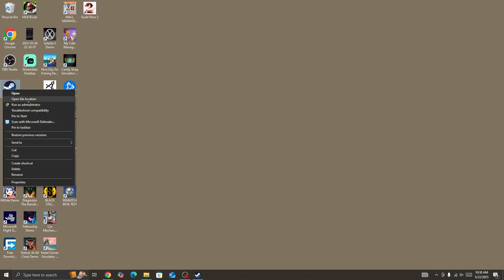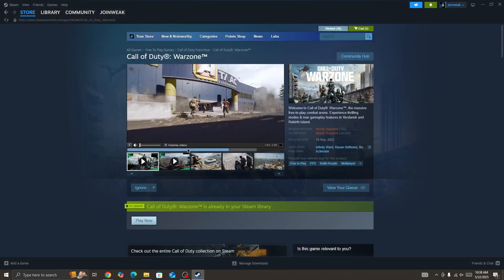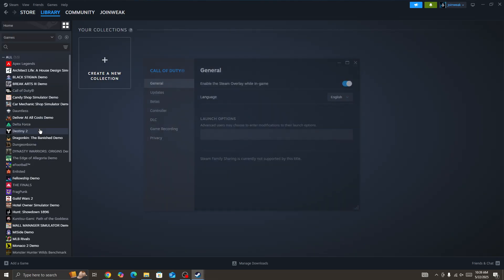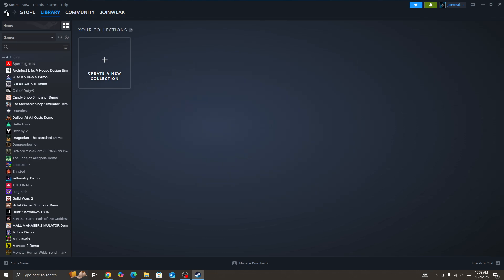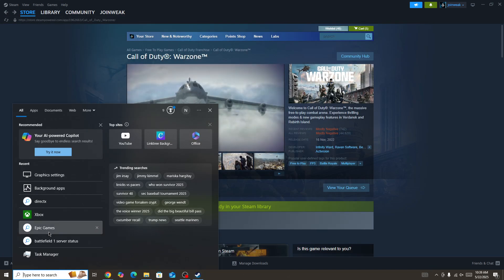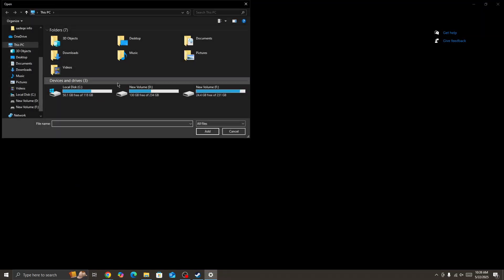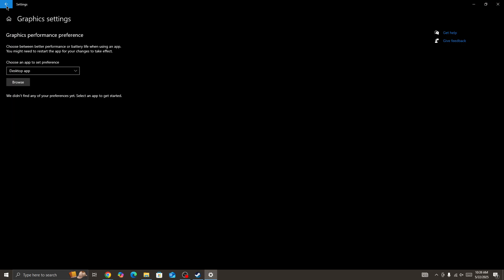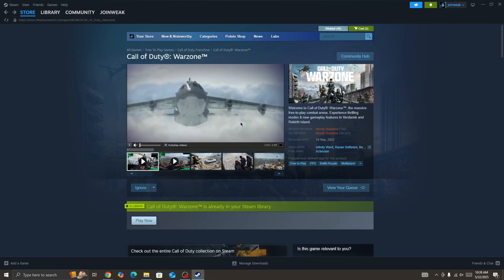How to Fix DirectX encountered an unrecoverable error code 0x887A0005 in Call of Duty Warzone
In this video, you will learn why you are getting DirectX encountered an unrecoverable error code 0x887A0005 in Call of Duty Warzone and how to fix.